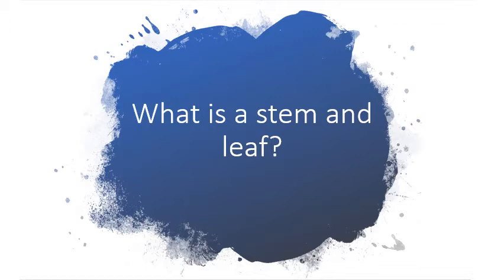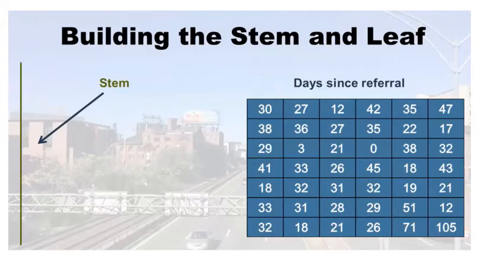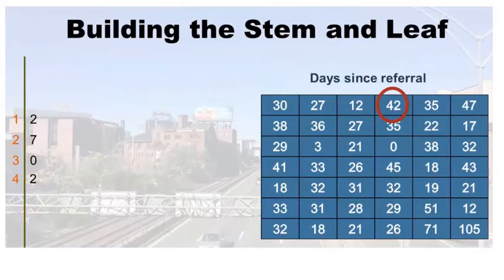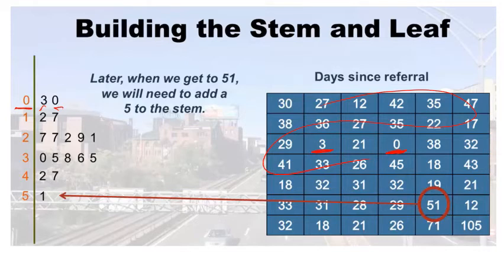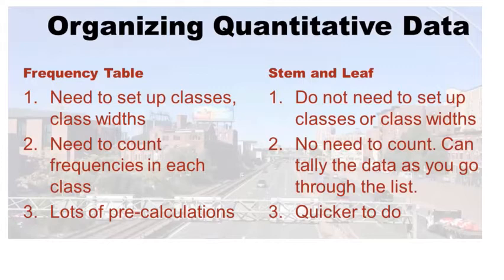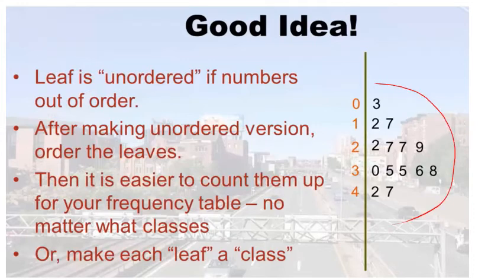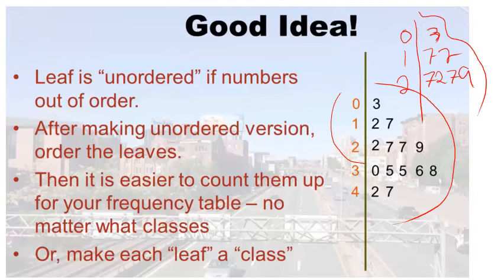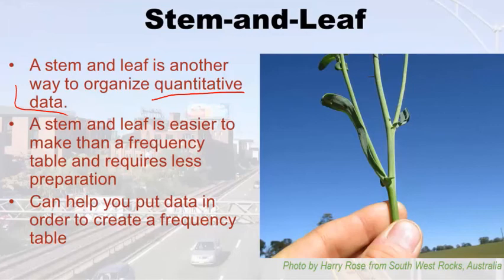How to make a stem and leaf plot